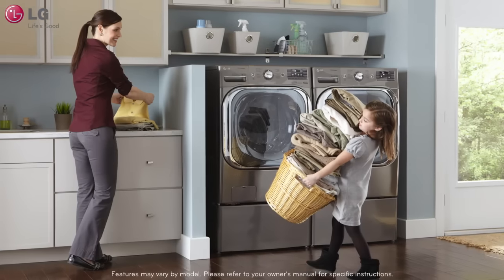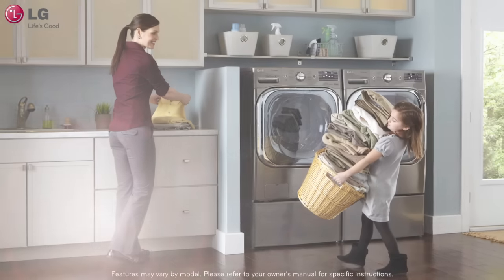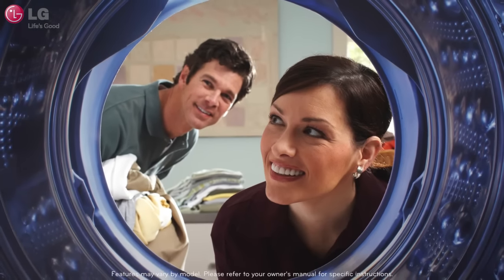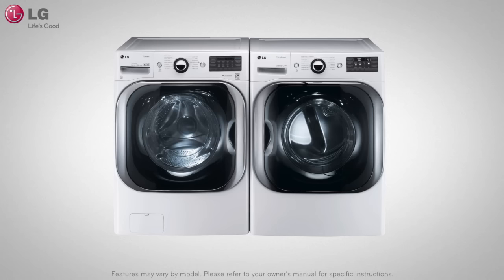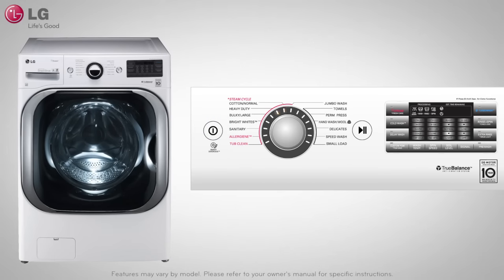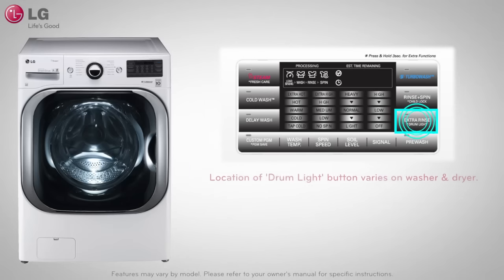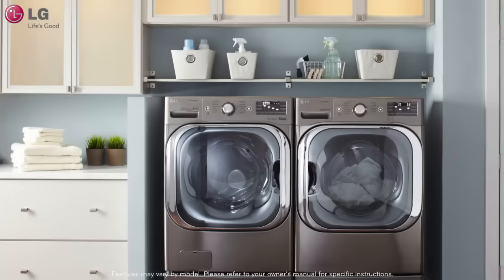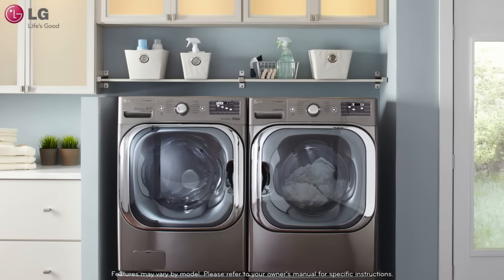LG Washer and Dryer - Activate the Drum Light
With your convenience in mind, your LG Washer and Dryer come equipped with an illuminating LED drum light to help maximize tub visibility. Follow these steps to manually activate the drum light on your LG Washer and Dryer.

For more information on LG Washers and Dryers, please visit us